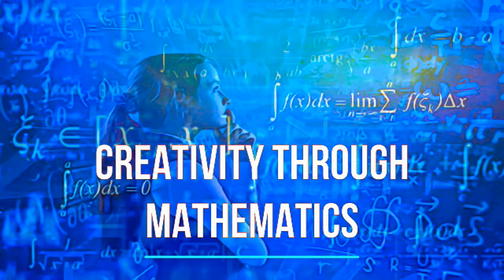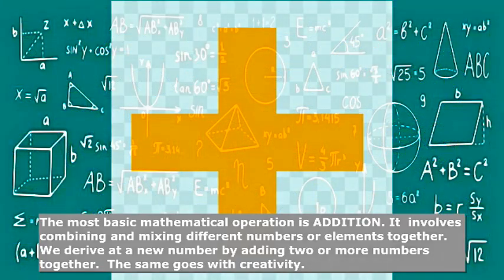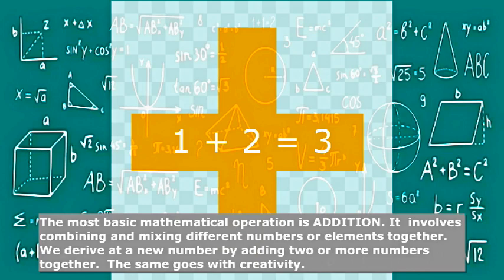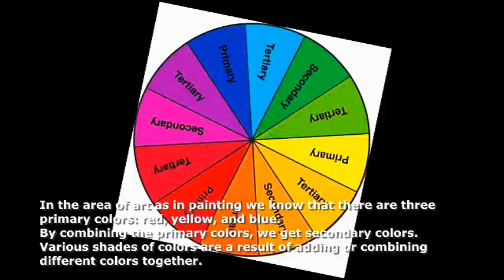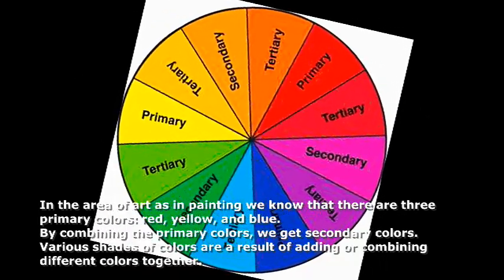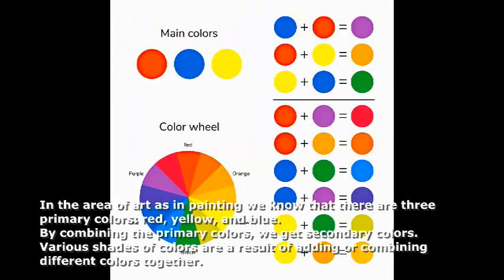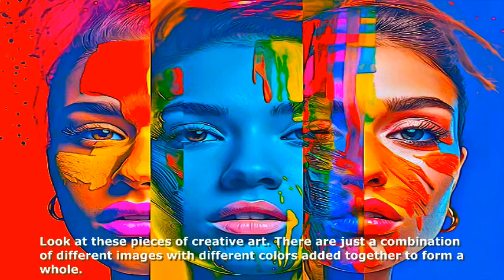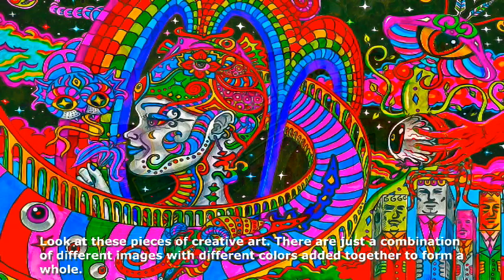Creativity Through Mathematics - Addition